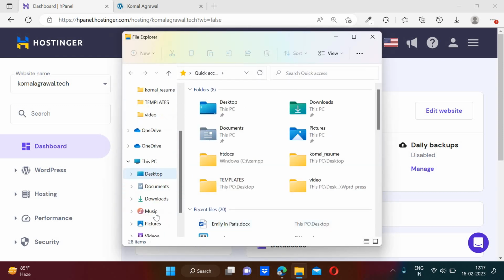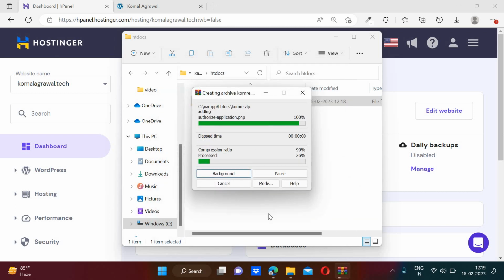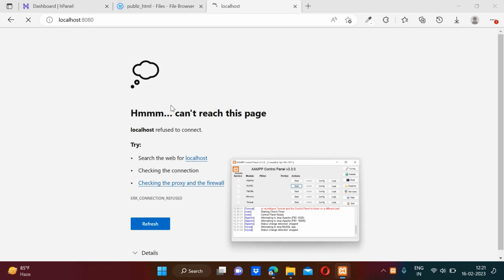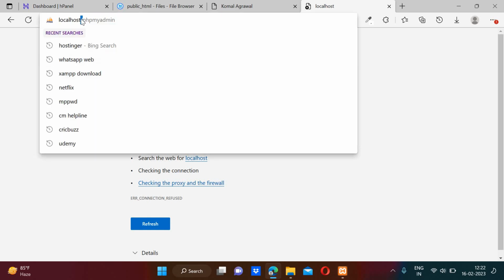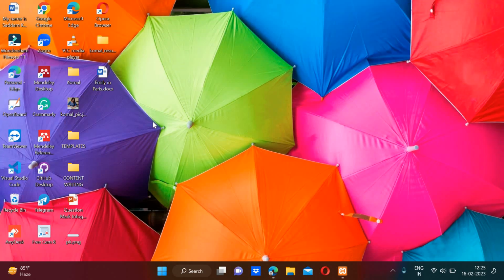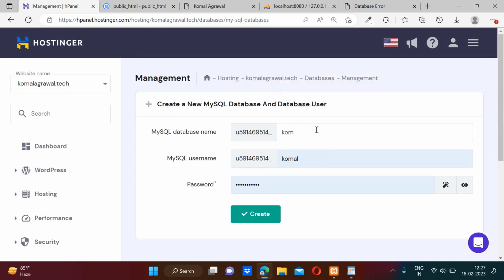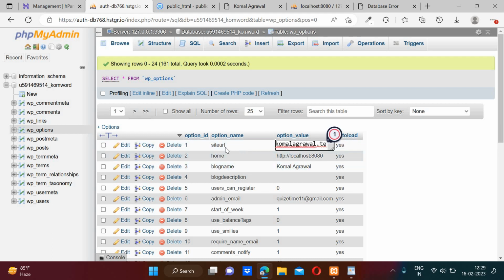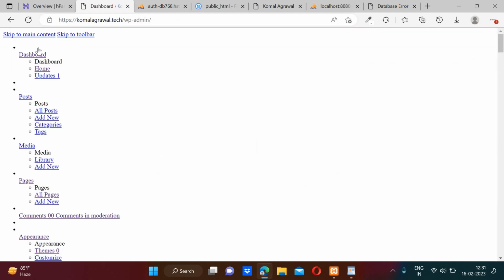How to Move WordPress from Local Server to Live Website (Easy Step by Step Tutorial) by Komal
G.K. question Answer

 • India GK Quiz | 1...

 • India GK Quiz | 5...

• gkquiz gk Ques...

 • INTERNATIONAL DAY...

• gkquiz gk Ques...
By: Komal Agrawal

Vocabulary | Vocabulary Words English Learn with meaning in Hindi | Daily use English words part 1 | English vocabulary with images| Learn English | Sunshine English

English vocabulary with pictures

 • Vocabulary | Voca...

ENGLISH WORD WITH most Important VOCABULARY | ENGLISH WORD In Hindi WORD WITH IMAGES ||

• gkquiz gk Ques...

More Topics
Science Gk Question Answer | Biology G.kin Enh |Science Top 10 GK GS

 • Science VVV Imp Q...

By:  Kratika Garg